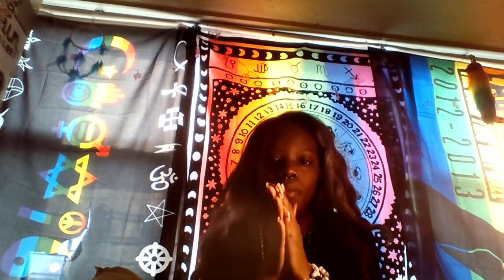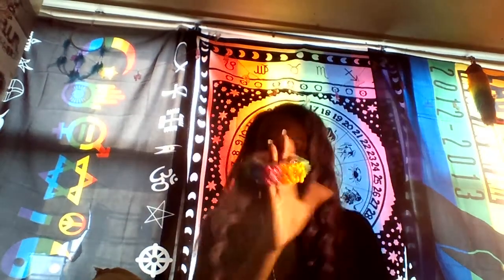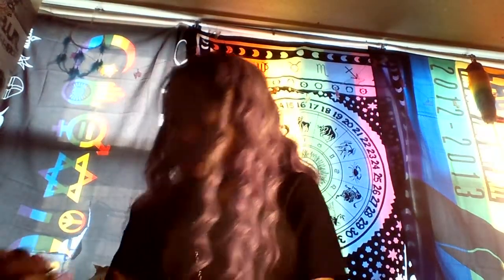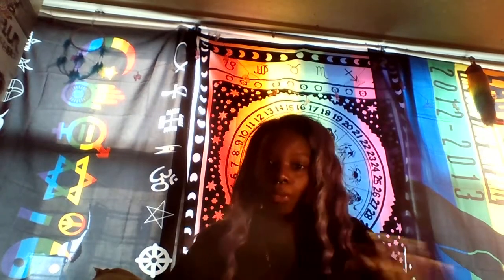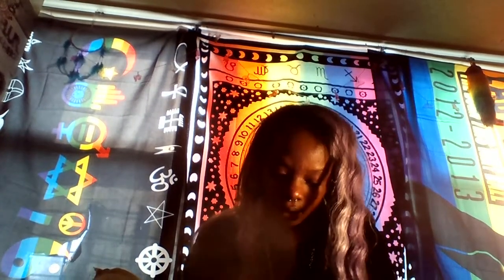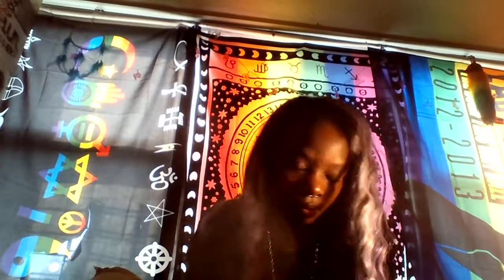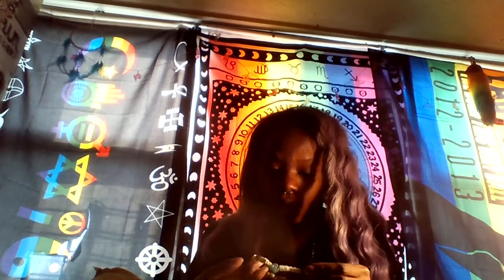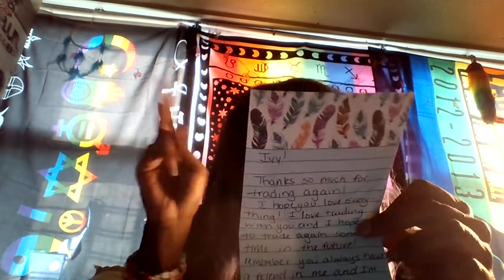PLUR PACKAGE FROM T3TR1S